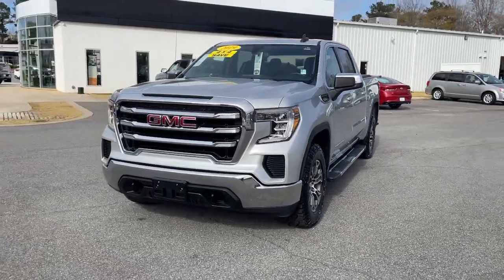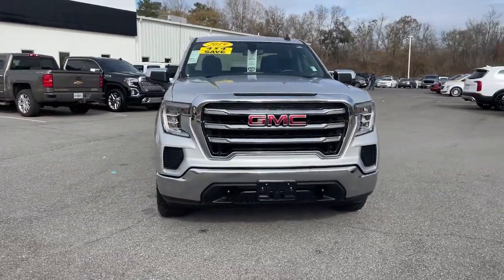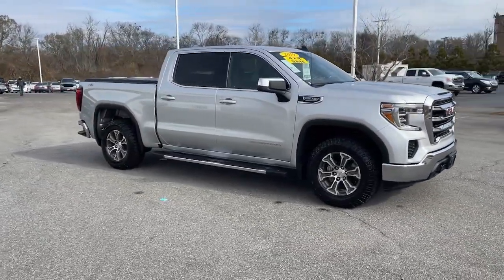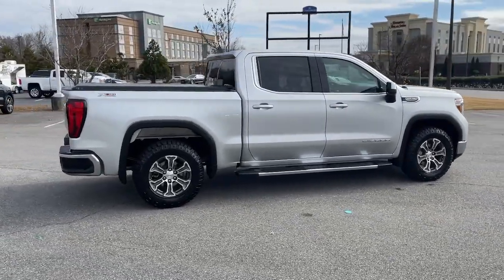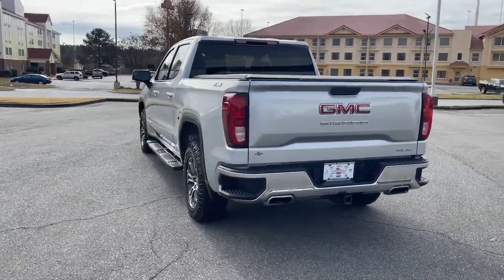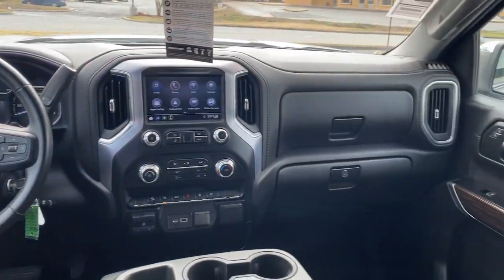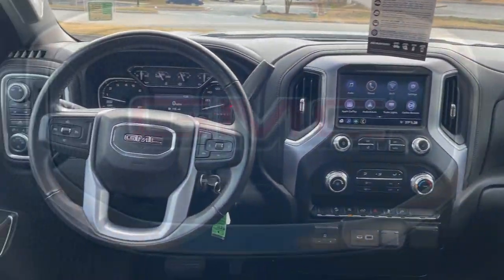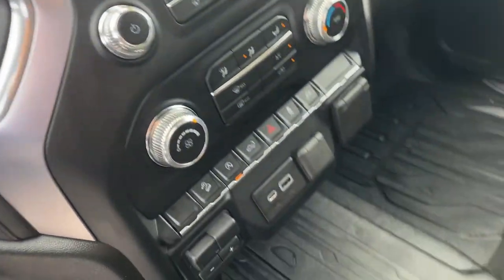2019 GMC Sierra_1500 Macon, Warner Robins, Perry, Thomaston, Dublin, GA KZ381126P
Quicksilver Metallic Used 2019 GMC Sierra_1500 available in Macon, Georgia at Hutchinson Buick GMC Cadillac. Servicing the Warner Robins, Perry, Thomaston, Dublin, GA area.

Shop 100% Online We Can Come To You! **CLEAN CARFAX **NO ACCIDENTS **FACTORY WARRANTY **SERVICES UP TO DATE **4X4 **BLUETOOTH **SPRAY IN BEDLINER **NEVER SMOKED IN **POWER DRIVER SEAT **POWER WINDOWS AND LOCKS 220 Amp Alternator 3.42 Rear Axle Ratio 4-Way Manual Driver Seat Adjuster 4-Way Manual Passenger Seat Adjuster 4-Wheel Disc Brakes 6 Speakers 6-Speaker Audio System Feature ABS brakes Air Conditioning Alloy wheels AM/FM radio Apple CarPlay/Android Auto Brake assist Bumpers: chrome Chrome Grille Cloth Seat Trim Color-Keyed Carpeting Floor Covering Compass Deep-Tinted Glass Delay-off headlights Driver door bin Driver vanity mirror Dual front impact airbags Dual front side impact airbags Electronic Stability Control Exterior Parking Camera Rear Front 40/20/40 Split-Bench Seat Front anti-roll bar Front Center Armrest w/Storage Front Frame-Mounted Black Recovery Hooks Front reading lights Front Rubberized-Vinyl Floor Mats Front wheel independent suspension Fully automatic headlights GMC 4G LTE GMC Connected Access Heated door mirrors Heavy Duty Suspension Illuminated entry Low tire pressure warning Manual Tilt Wheel Steering Column Occupant sensing airbag OnStar & GMC Connected Services Capable Outside temperature display Overhead airbag Overhead console Panic alarm Passenger door bin Passenger vanity mirror Power Door Locks Power door mirrors Power Front Windows w/Driver Express Up/Down Power Front Windows w/Passenger Express Down Power Rear Windows w/Express Down Power steering Power windows Premium audio system: GMC Infotainment System Radio data system Radio: GMC Infotainment Audio System Rear reading lights Rear Rubberized-Vinyl Floor Mats Rear step bumper Remote Keyless Entry Remote keyless entry Single-Zone Manual/Semi-Automatic Air Conditioning Speed control Speed-sensing steering Split folding rear seat Steering Wheel Audio Controls Steering wheel mounted audio controls Tachometer Tilt steering wheel Traction control Trip computer Variably intermittent wipers Voltmeter Wheels: 17 x 8 Bright Silver Painted Aluminum. 15/21 City/Highway MPG Clean CARFAX. 2019 GMC Sierra 1500 SLE Quicksilver Metallic 4WD 8-Speed Automatic EcoTec3 5.3L V8